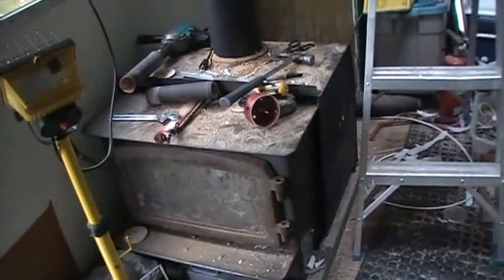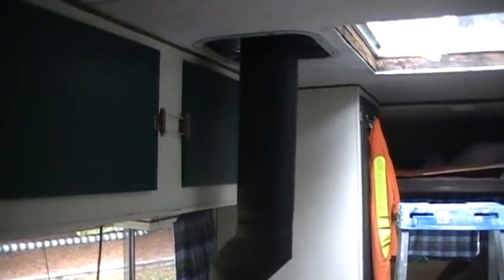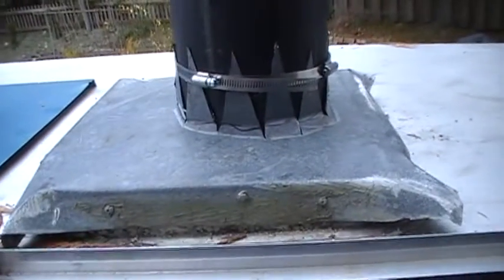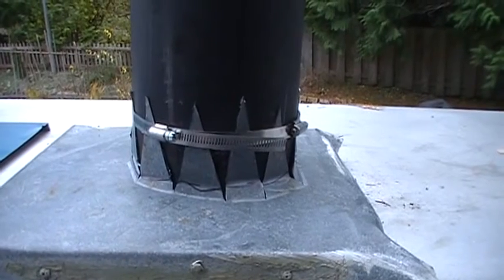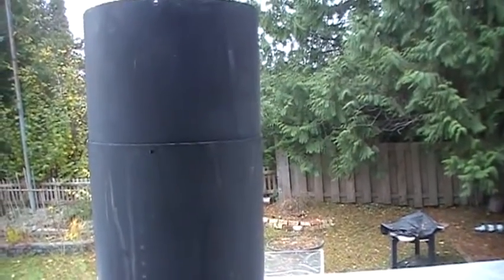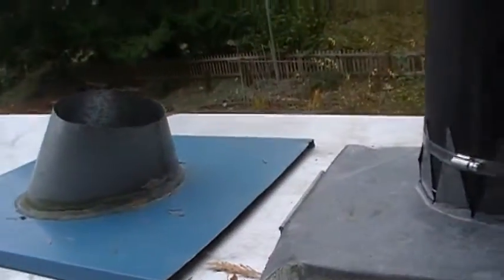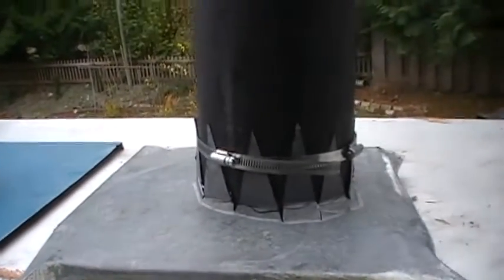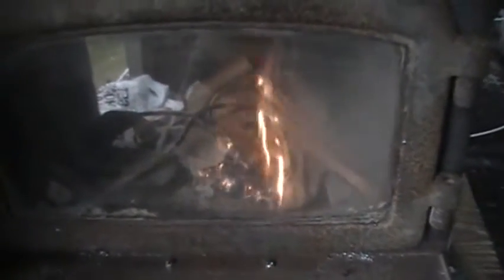Winebago wood stove.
At long last today I had the wood stove instal done and a fire burning. Next to pull the old propane furnass and junk it. Keen to take it out or some winter camping now. But still some more work to do. Mainly instaling a new fuel filler pipe.